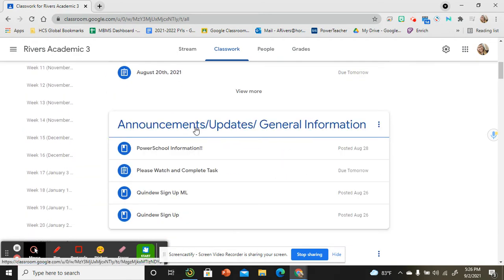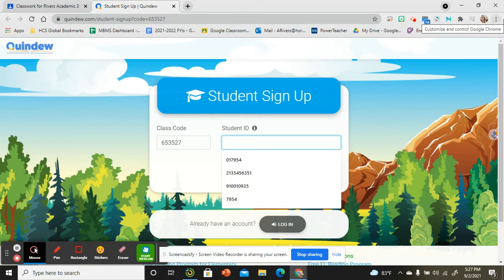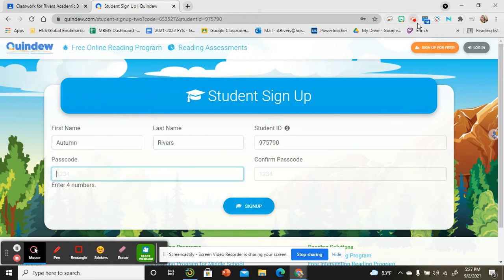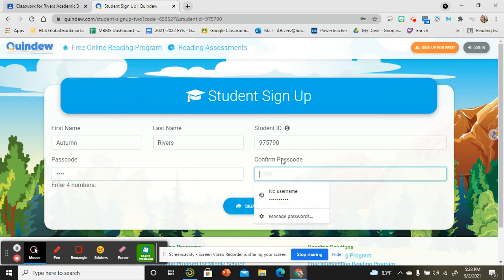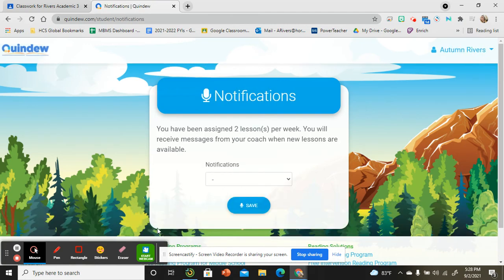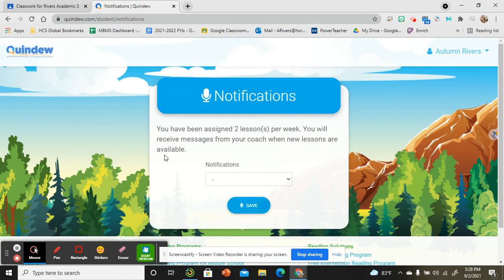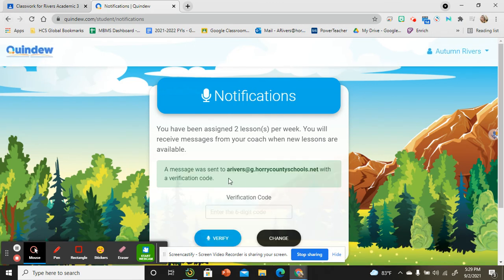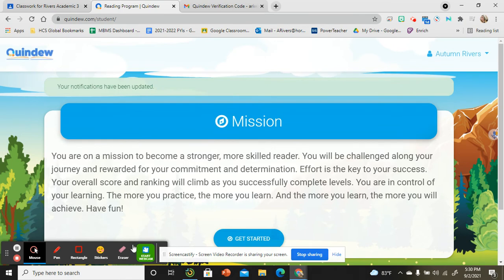Quindew Sign Up Steps